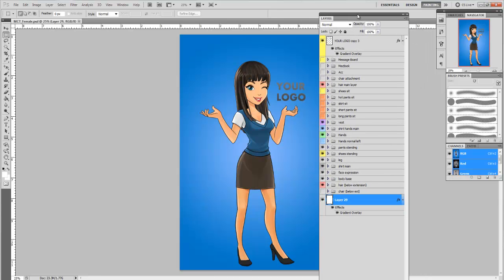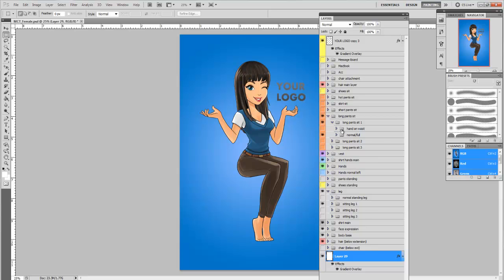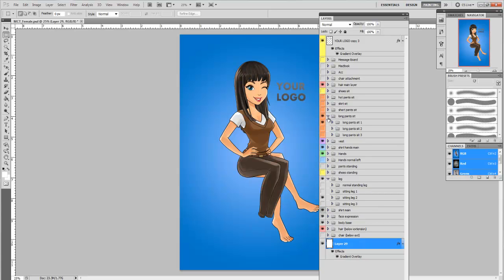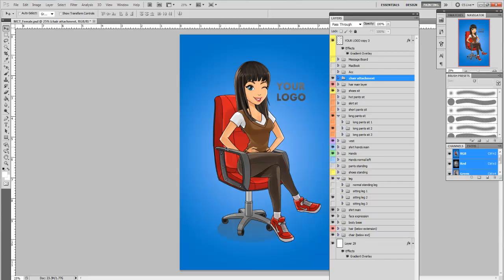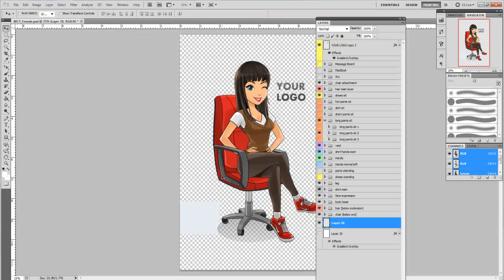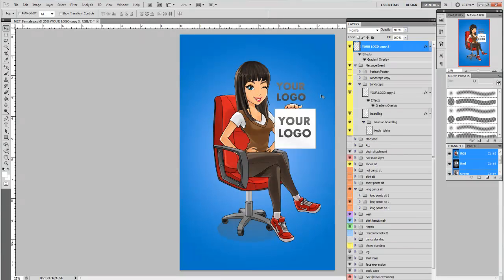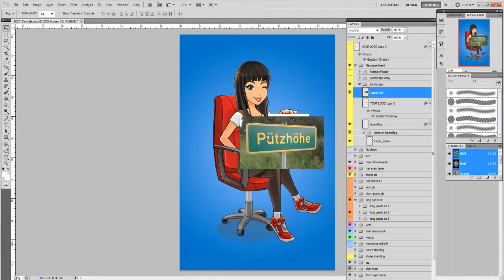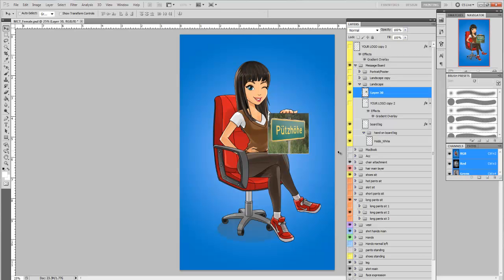MCT - Female - Exploring Our Own Mascot